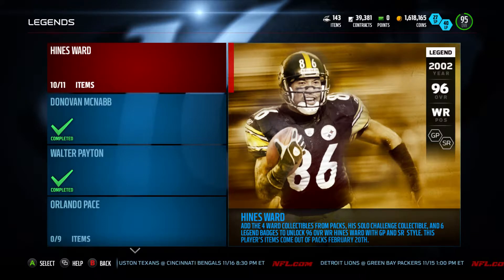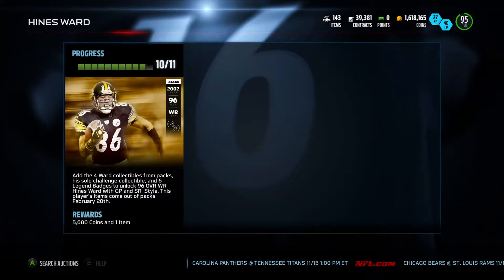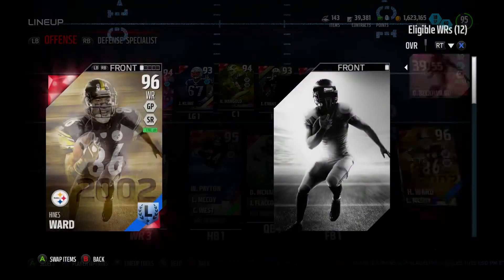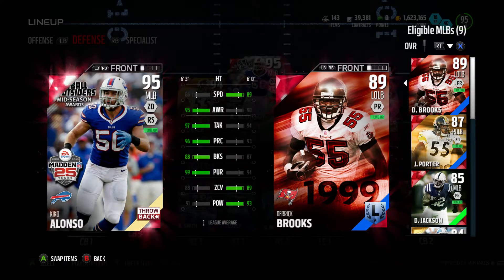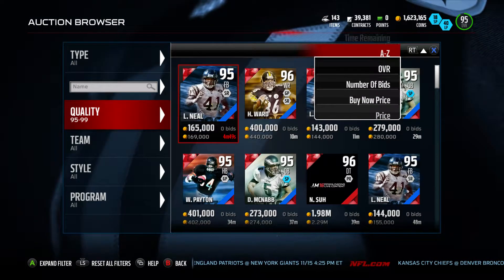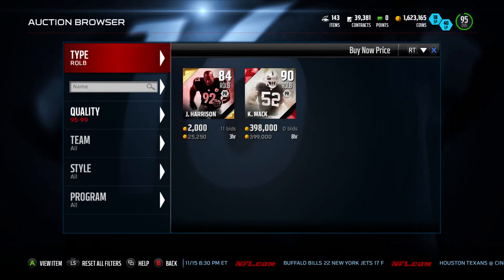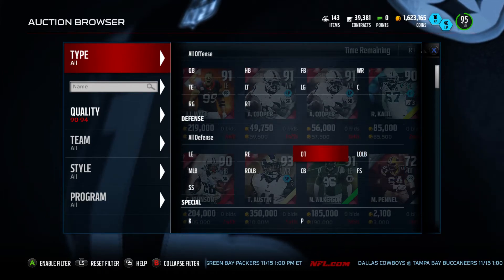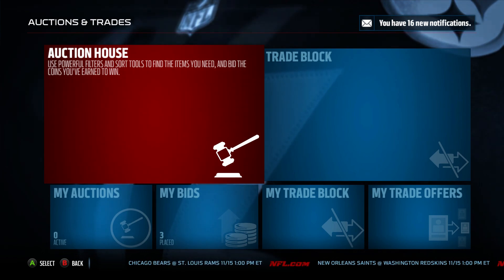MADDEN 16 WE GOT 96 HINES WARD AND 95 KIKO ALONSO!!!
WE COMING FOR U GS